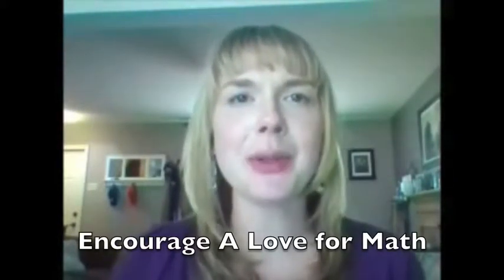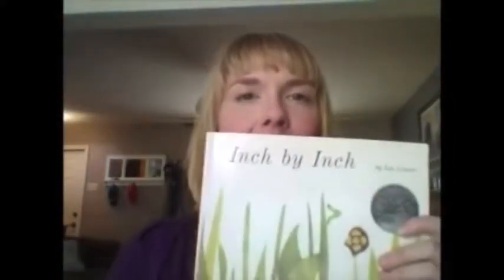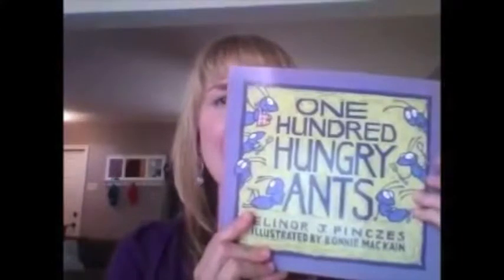Homeschooling Help in a Minute - Make math exciting!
One of the great things about math is that you can do so much with it to really engage with your homeschooler and get them excited. However, not all students can get excited about math. One of the best way’s I’ve used to engage students into their math concepts and to ease them into learning math is books. Here’s some of my favorites:

Inch by Inch

One Hundred Hungry Ants

The Greedy Triangle

Math Fables

And if you’re still looking for more curriculum ideas, Bridgeway makes it easy!